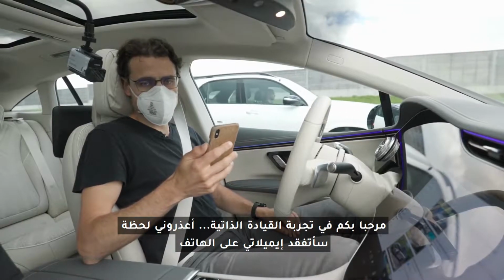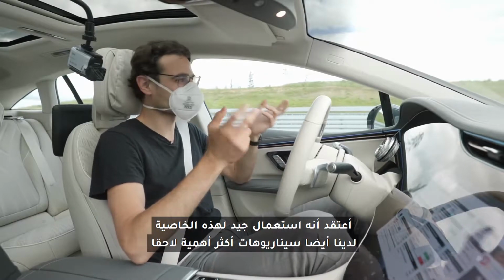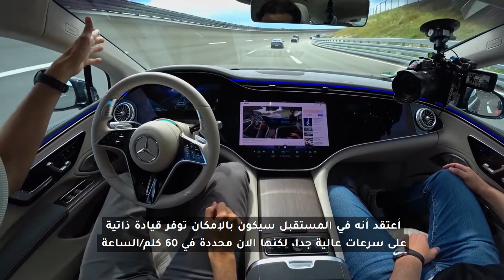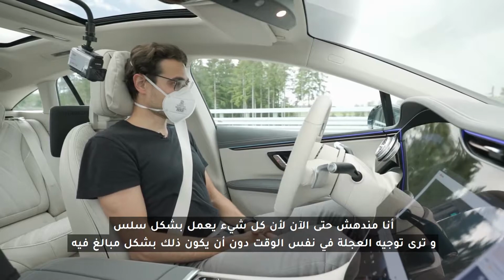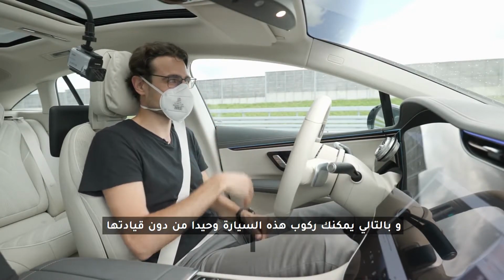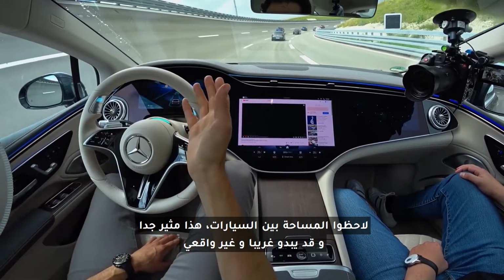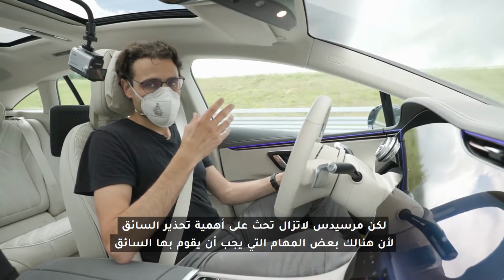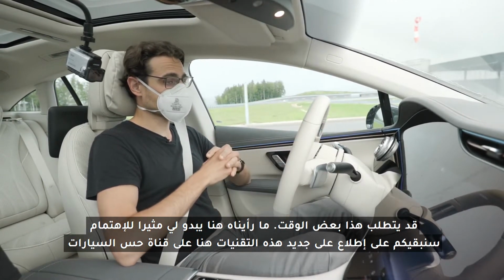مرسيدس اي كيو اس 2022 - إختبار المستوى الثالث من القيادة الذاتية على سيناريوهات مختلفة | حس السيارات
هذا الفيديو مخصص لتجربة قيادة حصرية من منشأة مرسيدس بألمانيا لاختبار المستوى الثالث من القيادة الذاتية لسيارة مرسيدس اي كيو اس 2022. يقوم توماس بتجربة سيناريوهات مختلفة مقترحة من طرف شركة مرسيدس للتعرف على إمكانيات الجيل الجديد من أنظمة القيادة الذاتية و إن كان ممكنا الوثوق في السيارة بشكل كامل و القيام بمهام أخرى داخل السيارة عوض القيادة.

و لمزيد من مراجعاتنا للسيارات الكهربائية بكل فئاتها، يمكنكم الدخول على قائمة الفيديوهات على هذا الرابط:

توضيح: مقاطع فيديو قناة "حس السيارات" مستقلة وخالية من التأثير التحريري على الرأي والتصنيف. ولكن نظرًا لأن الشركات المصنعة تمكننا من القيام بمراجعات سياراتها  في المقام الأول ، فقد تم تصنيف هذا الفيديو على أنه "ترفيهي" لأسباب قانونية.

حس السيارات هو مصدرك الأول لمراجعات السيارات بالتفصيل، و هي النسخة الناطقة بالعربية لقناة Autogefühl
نقدم لكم كل عام حوالي 150 سيارة من كل فئة ومن مجموعة واسعة من العلامات التجارية. إذا كان لديك أي اقتراح ، فما عليك سوى كتابة تعليق أو التواصل معنا على مواقع التواصل الاجتماعي، أو عن طريق البريد الإلكتروني :